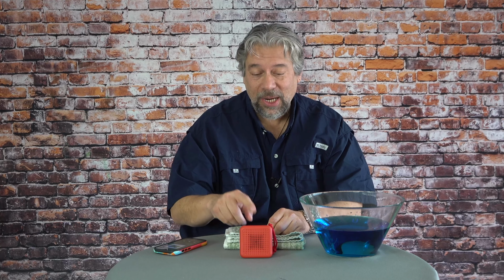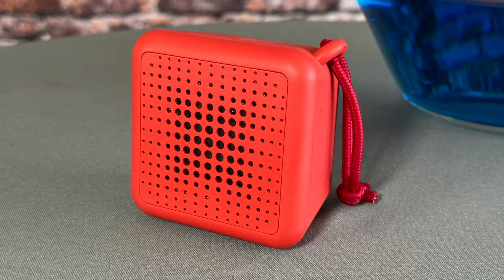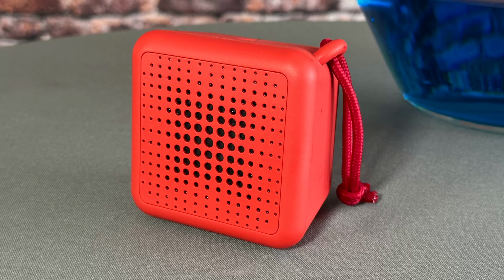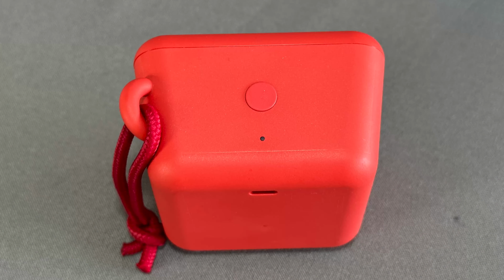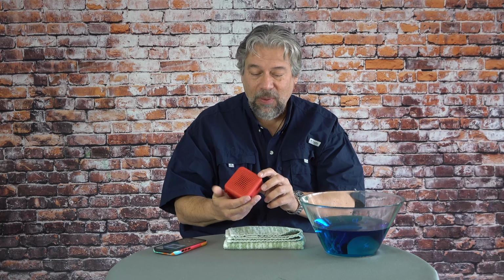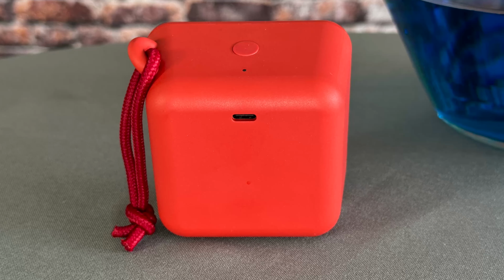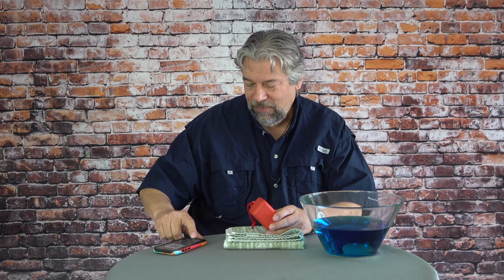IKEA "Vappeby" Wireless Portable Bluetooth Speaker -- DEMO & REVIEW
The VAPPEBY Wireless Portable Bluetooth Speaker is everything you want from a simple little speaker without any frills or fancy features you don't need. Tech expert Dave Taylor checks out the IKEA Vappeby Bluetooth Speaker - full IP67 waterproof - and finds that it's a great choice for the price. But there are a few limitations you'll want to know about...